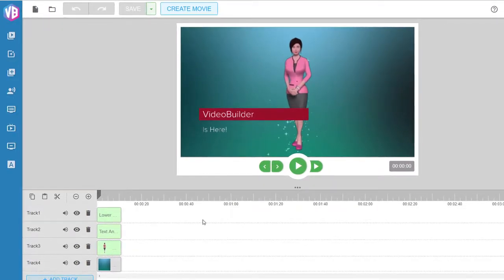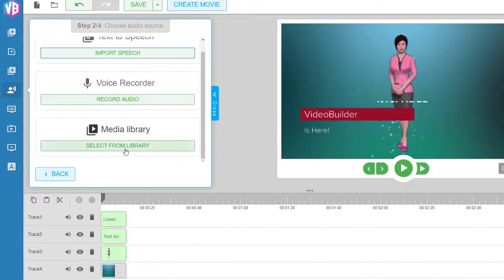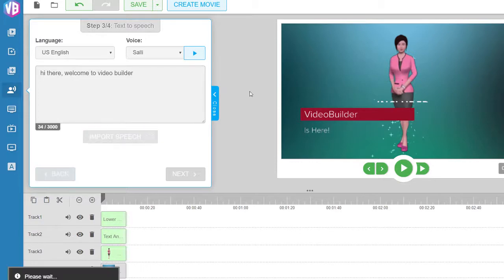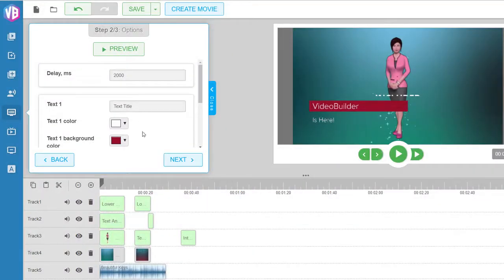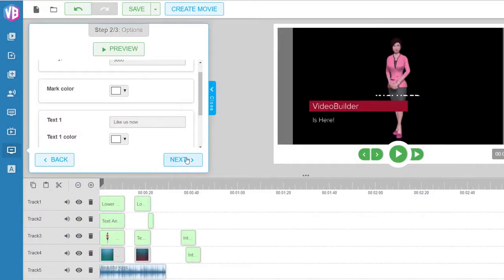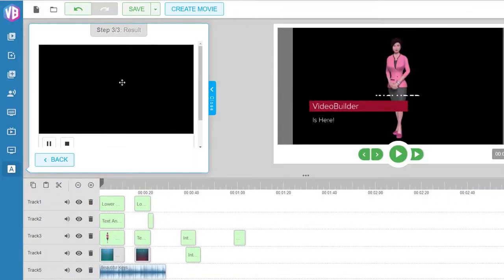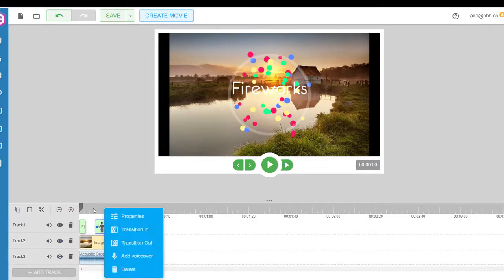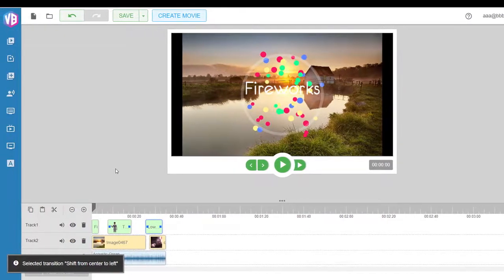Video Builder | Maulana Malik's Recommendation